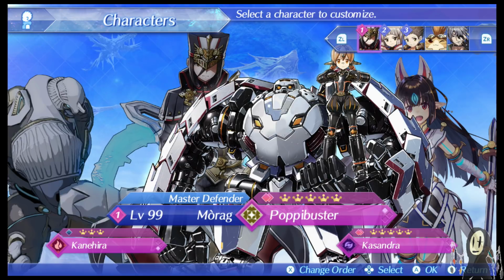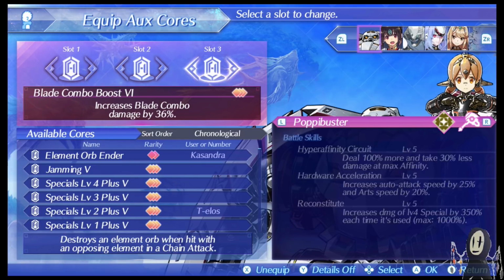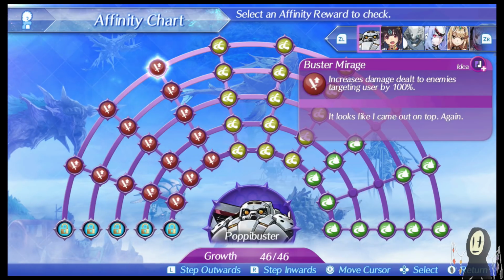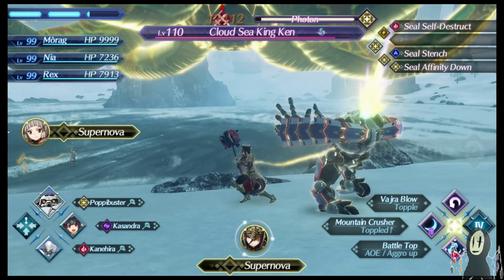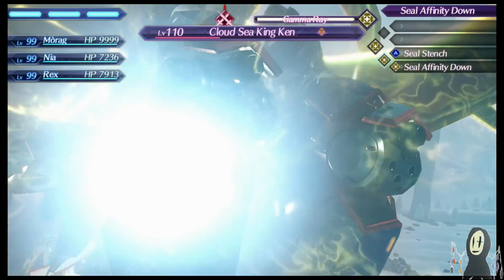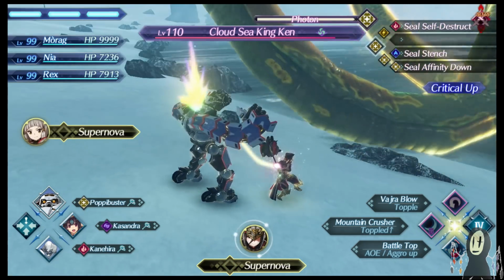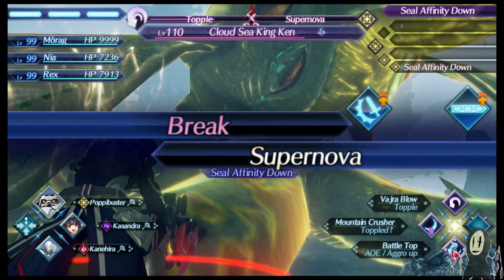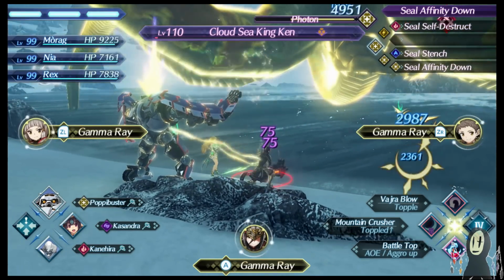Xenoblade Chronicles 2 - Poppibuster Guide (DLC Tank Showcase)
Xenoblade Chronicles 2 - Poppibuster is without a doubt the best shieldhammer in the game. This is because every problem with the moveset has been effectively fixed, whether it's about having a better damage output or having an overall more fluid experience playing. Her affinity chart can be a pain to fill out, but thankfully all the heart-to-heart counts you receive after getting Poppibuster will carry over in NG+, where you can do them again to add to your totals!
If you want a reliable tank that can dish out as much damage as she can take, then Poppibuster is a must-play!